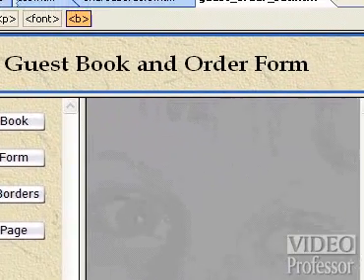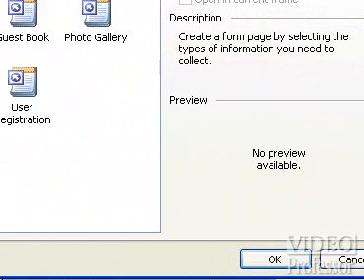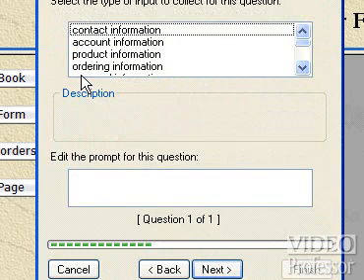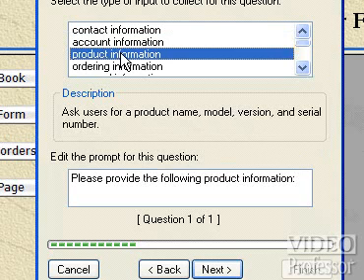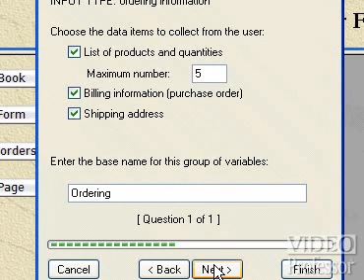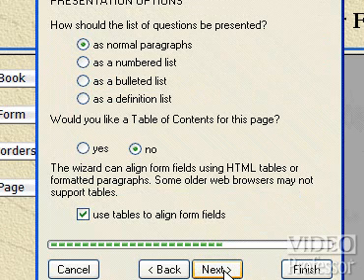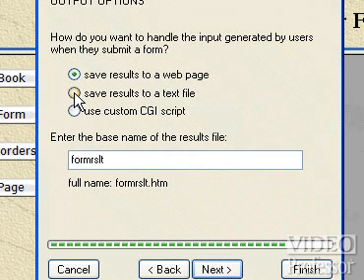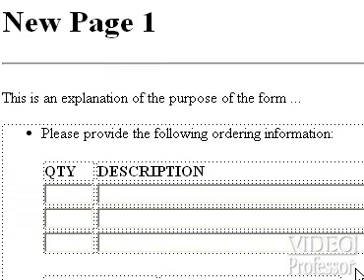FrontPage® Form Wizard Tutorial from Video Professor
Learn how to use the form wizard to create input forms for your web page in Microsoft® FrontPage. This clip was taken from Video Professor's compete tutorials on FrontPage.